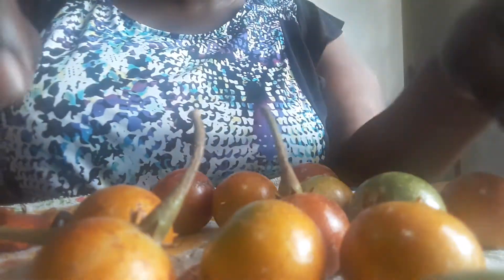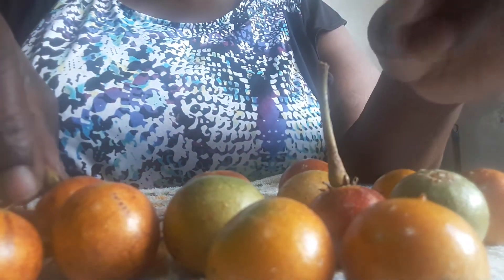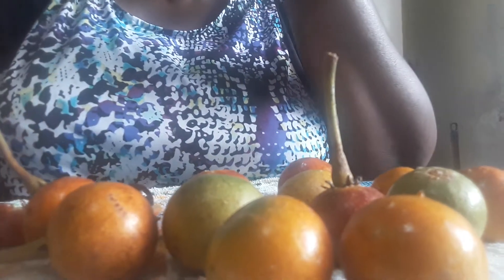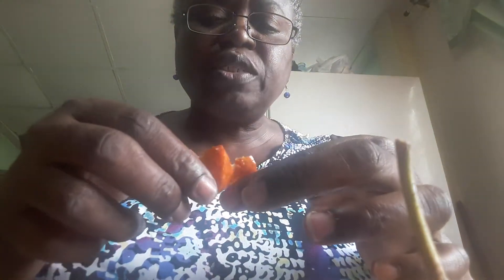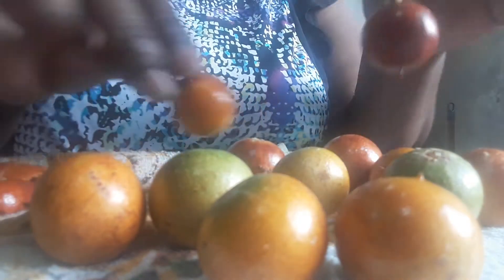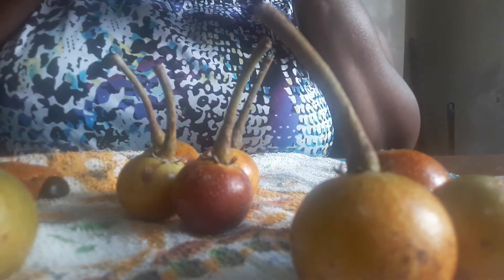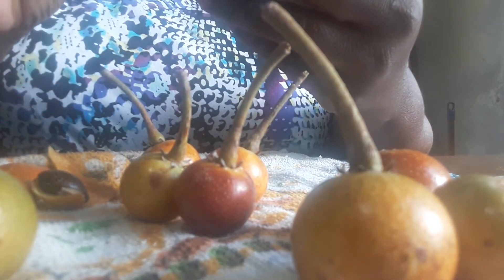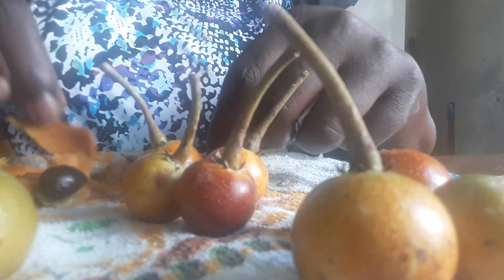Balata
A taste of the fruits of Trinidad and Tobago